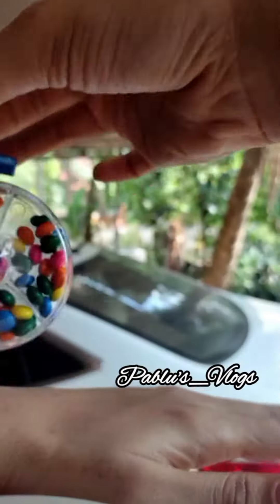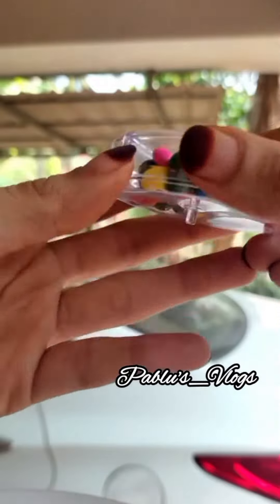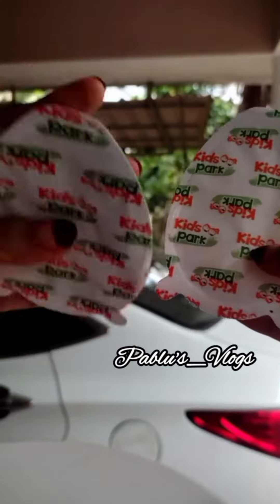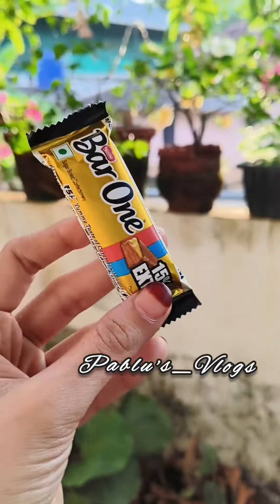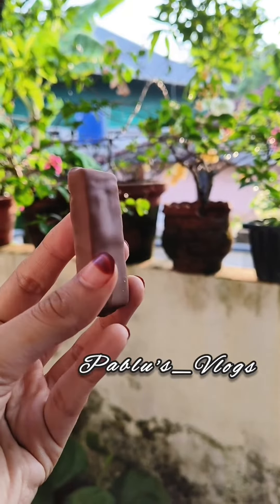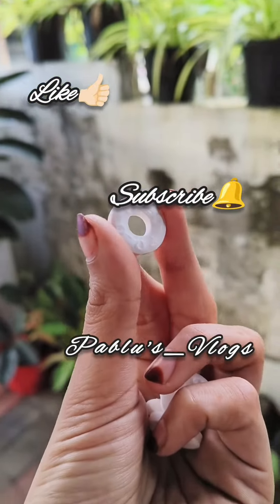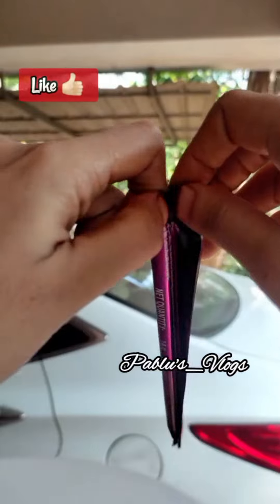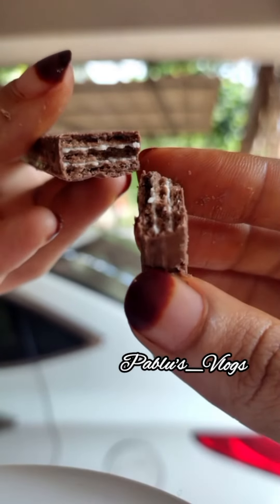മുട്ട മിട്ടായി review ചെയ്താലോ 😱review